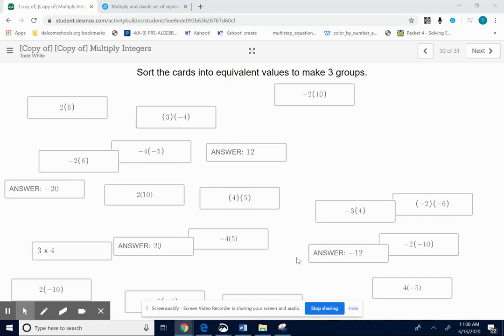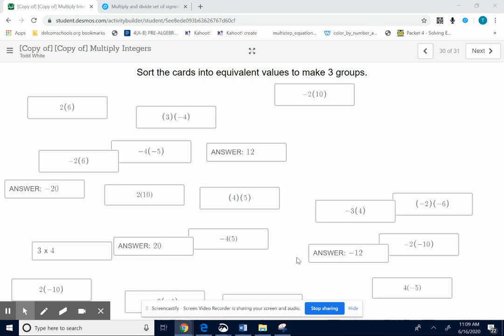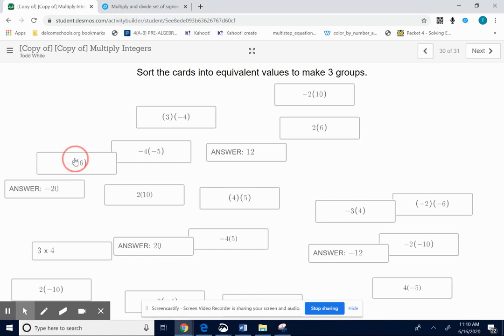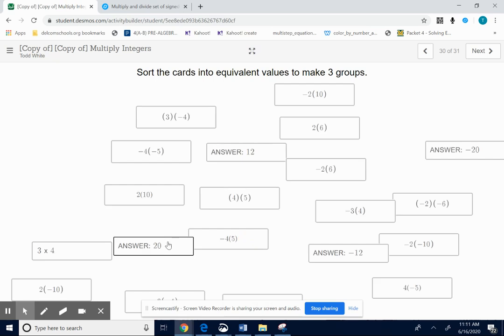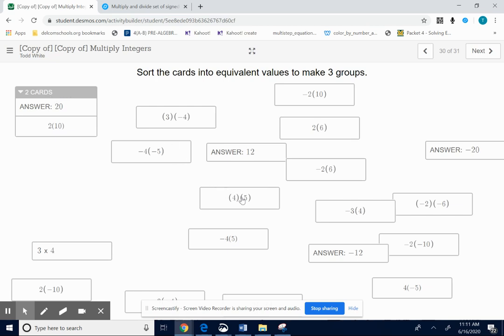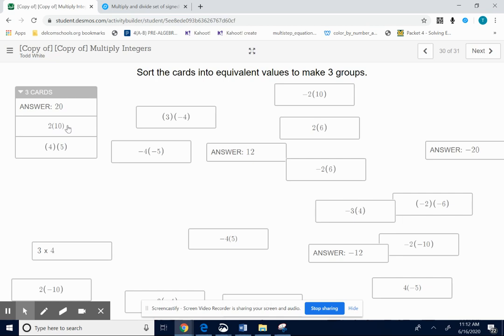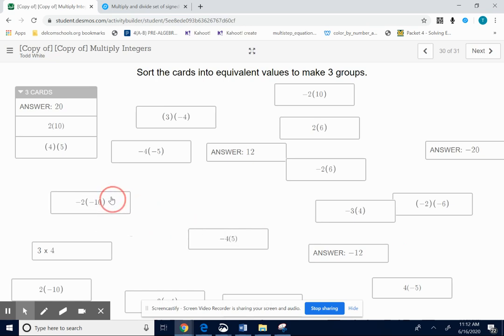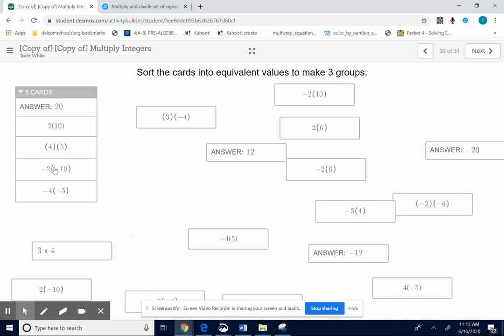explain cord sort for desmos lesson